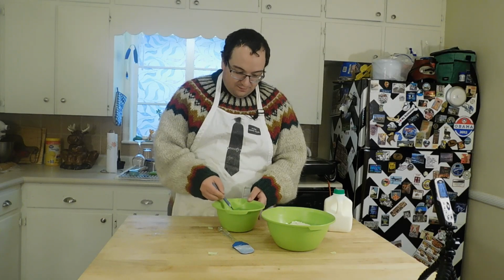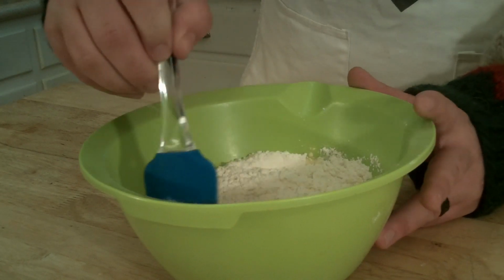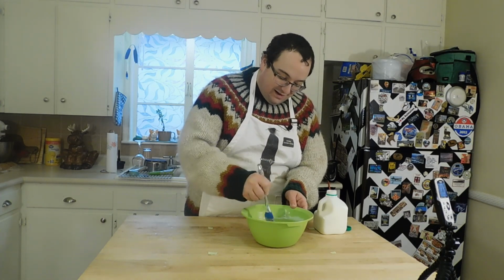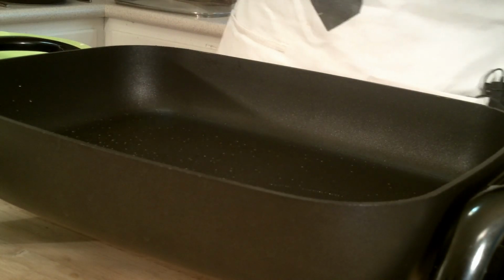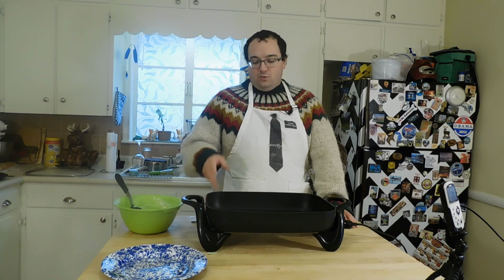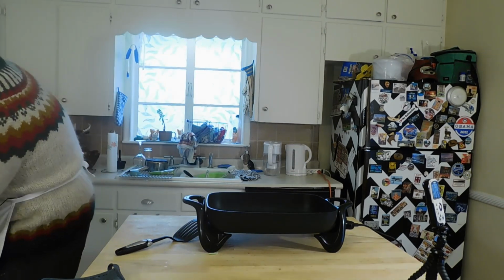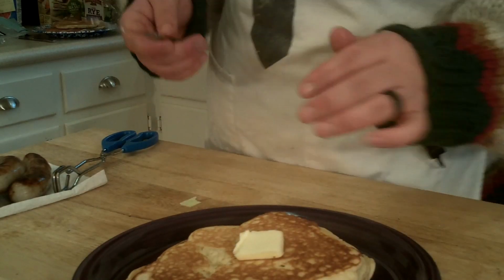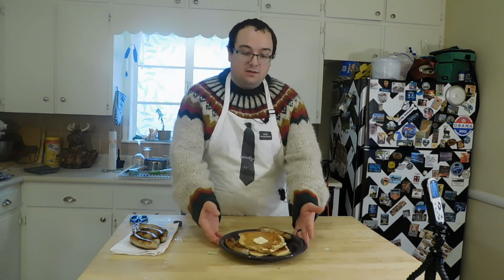Chef Kingston Episode 7 Tyler's Pancakes and Sassages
INGREDIENTS:
2 cups self rising flour
1 stick unsalted butter, melted
2 eggs
1/4 cup granulated/table sugar
Buttermilk to concrete (~1 cup)
Sausages
Maple syrup

METHOD:
Whisk together your sugar and flour. Create a well in the center of the dry ingredients. Melt your butter, and then when it has cooled down so as to not cook your eggs, add the two eggs to the butter, and whisk to combine. Pour your egg and butter mixture into the well in the dry ingredients, and mix together with a spatula. Add buttermilk until you get a concrete like consistency, but try to not over mix.

Heat your griddle to 350 F, and once preheated, begin ladling/smearing your pancake batter on the griddle. Should take about 4 minutes a side to reach golden perfection.